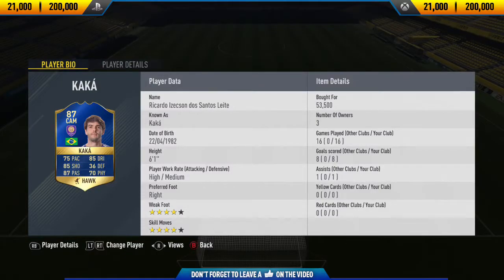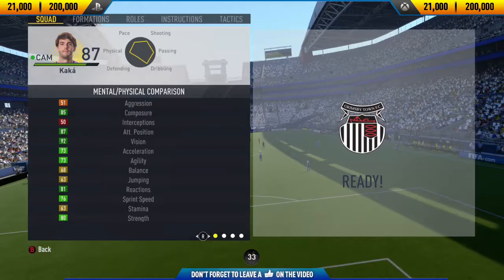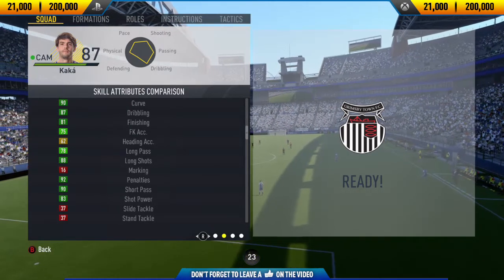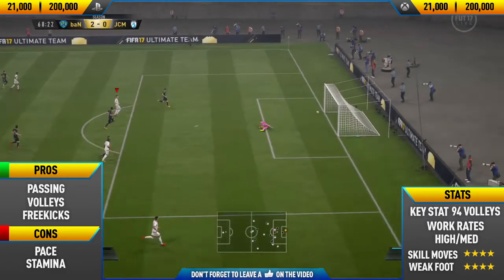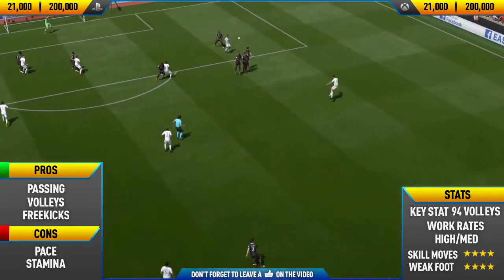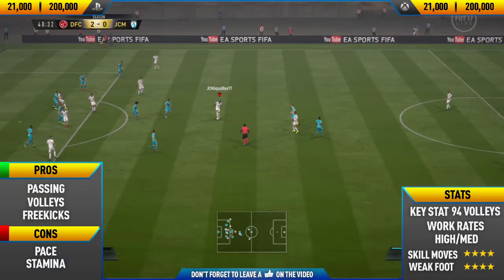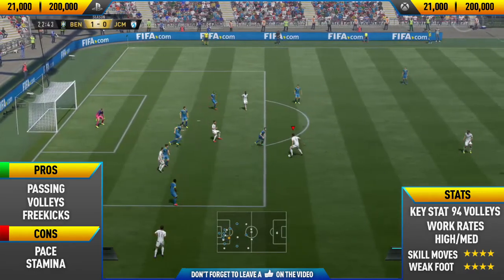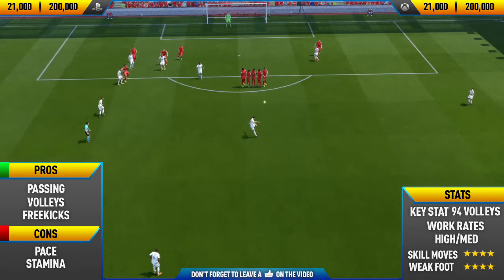FIFA 17: TOTS Kaka (87) Player Review - FIFA 17 Ultimate Team Player Review!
In This Video I Review 87 Rated TOTS Kaka! I Talk About His Pros/Cons Whilst Shwoing You The Best Goals I Scored With Him.